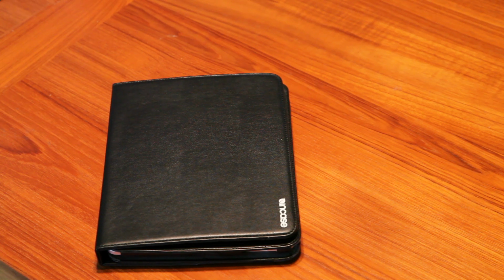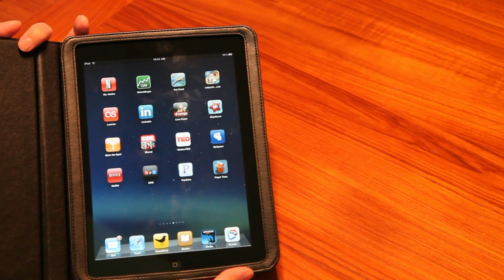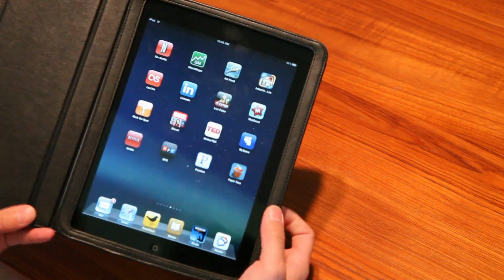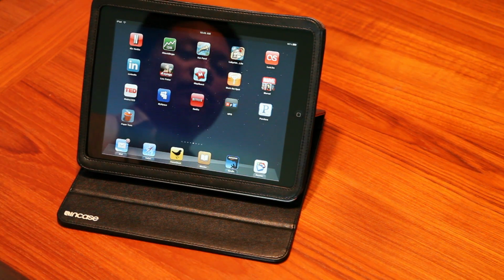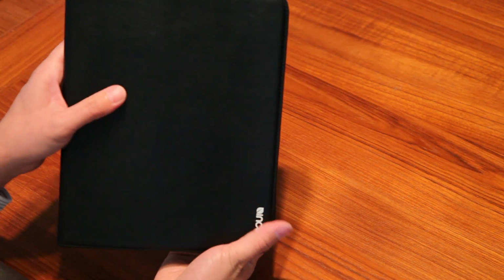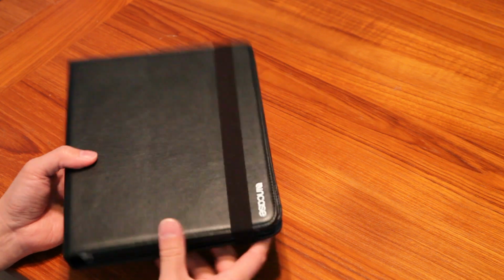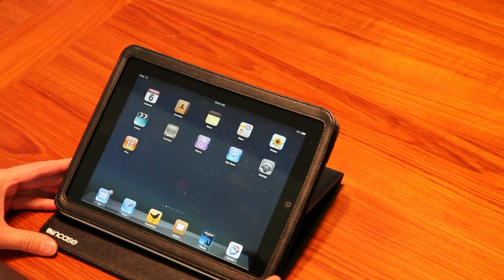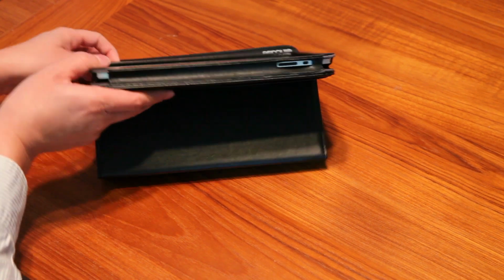Review of Incase Convertible Book Jacket case for iPad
Review of Incase Convertible Book Jacket case for iPad and comparing it to the Apple iPad Case. If you read this description, be sure to let me know in a comment!